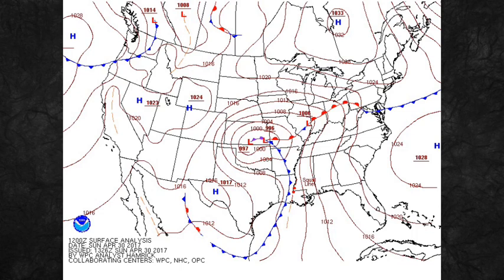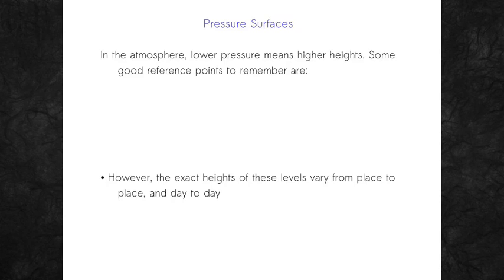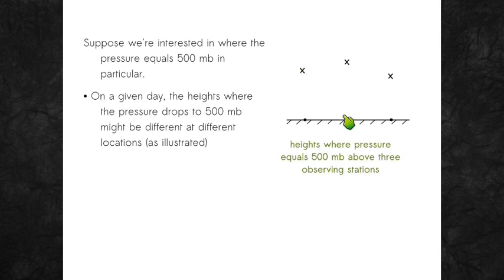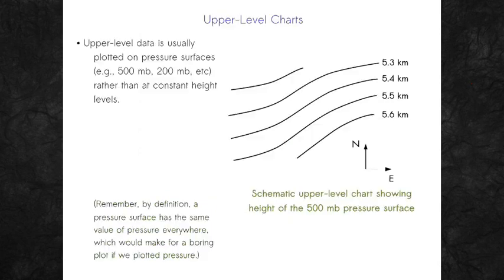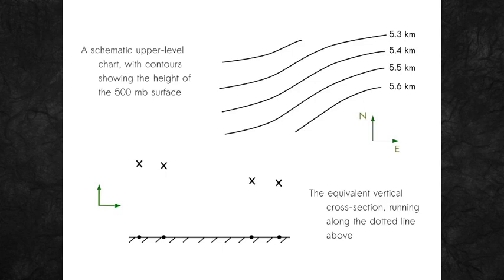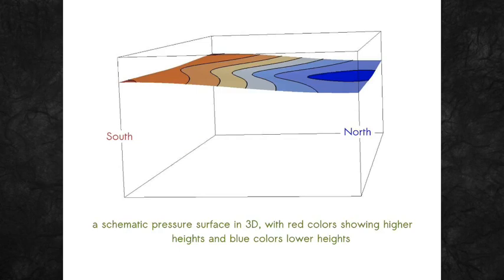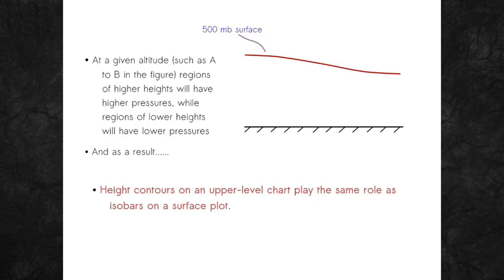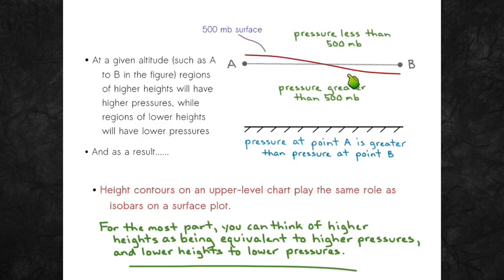chap7 a iii (12.3)